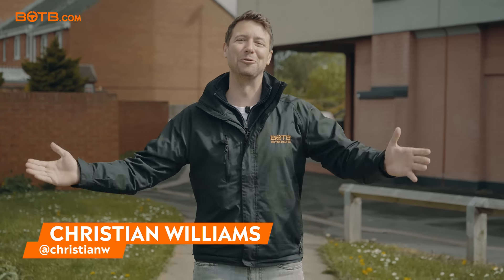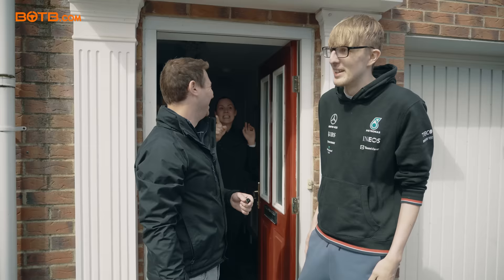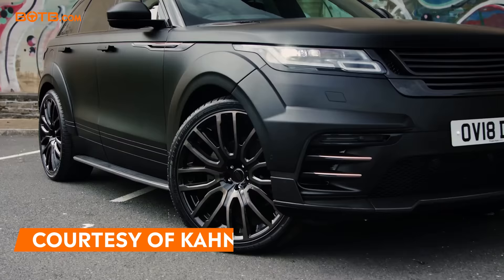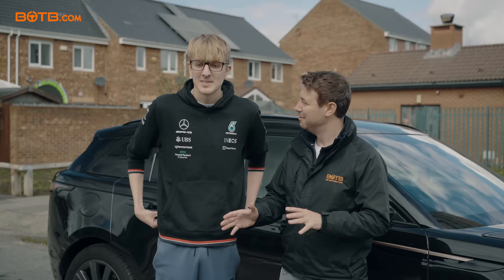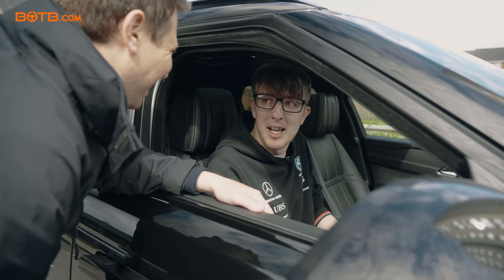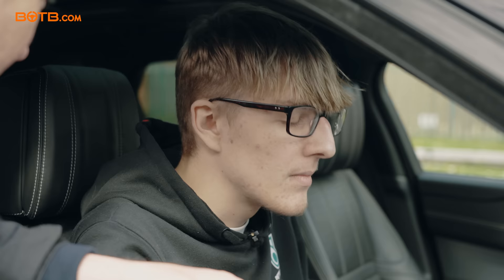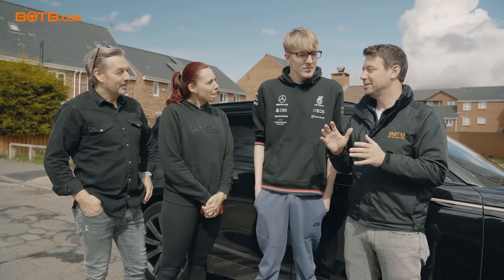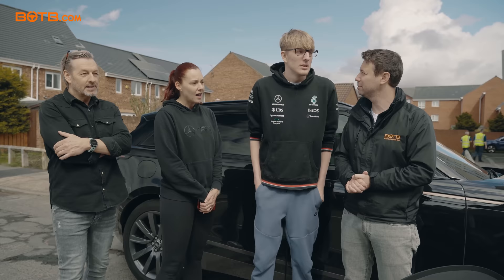Learner Driver Wins £91,000 Range Rover Kahn! | BOTB Winner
Win a car, cash or choose from other fantastic prizes at BOTB! | Enter the BOTB Dream Car, Midweek Lifestyle & Friday Fun competitions from just 60p |

Christian drove up to Tyne and Wear to surprise this week’s Dream Car Competition winner, 19-year-old Daniel Harkin-Jones - who’s only gone and won himself a brand spanking new modified Range Rover Kahn Velar!

Up until now, Daniel’s been learning to drive in a little red Corsa. What a fantastic moment to see him realise he can now stick his L-plates on a £91,000 Range Rover!

“I’m just gobsmacked!” Daniel exclaimed as he leaned back in the luxury leather-clad driver’s seat. With two carbon fibre spoilers, 23-inch alloy wheels, and a top speed of 145mph interior, it’s no wonder Mum and Dad were in bits as Daniel celebrated.

Well done to you, Daniel - what a fantastic car to learn to drive in!